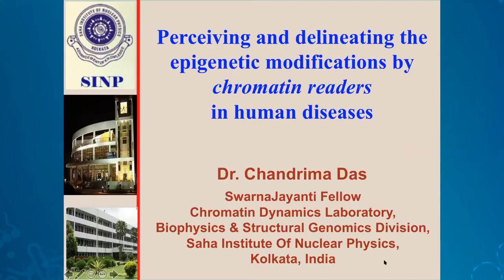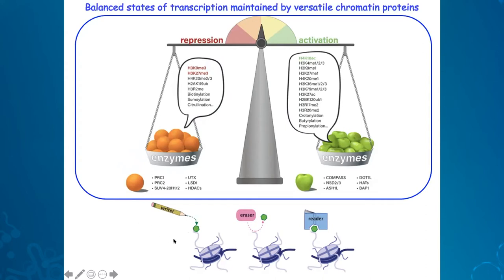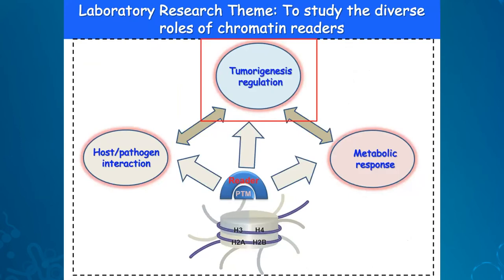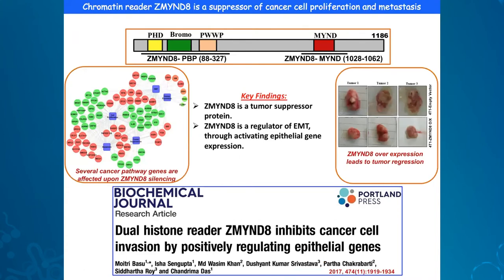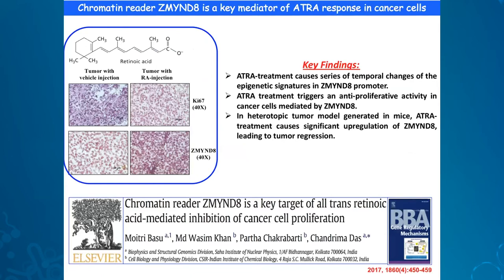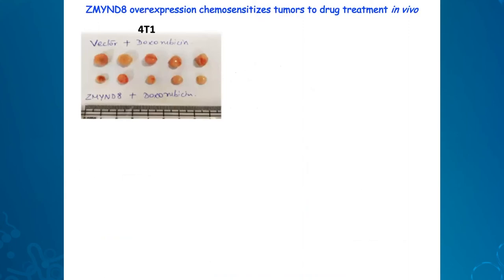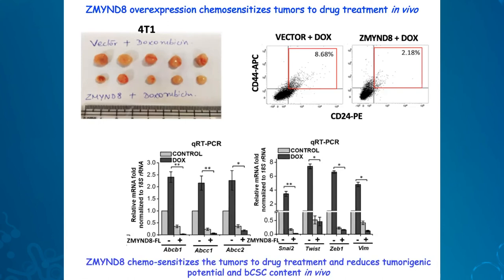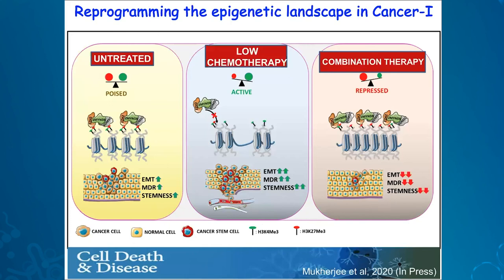Science Talks Lecture 39: Perceiving and delineating the epigenetic modifications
ACS Science Talks features a series of lectures by many researchers in different diverse fields of chemistry from around the world. In this video, Professor Chandrima Das will give a presentation on Perceiving and delineating the epigenetic modifications by chromatin readers in human diseases.